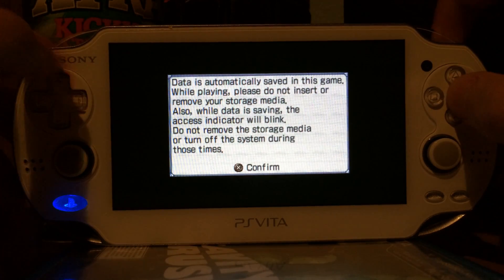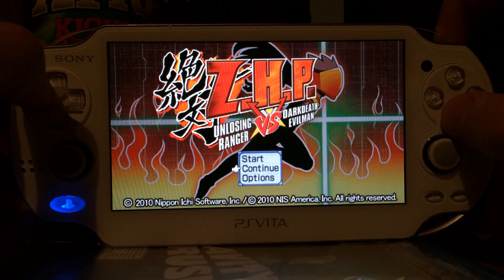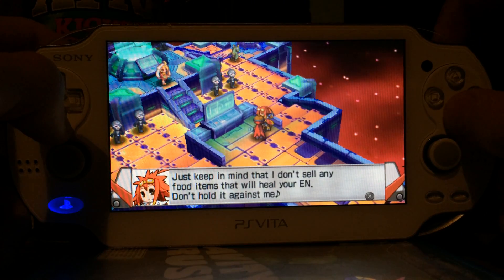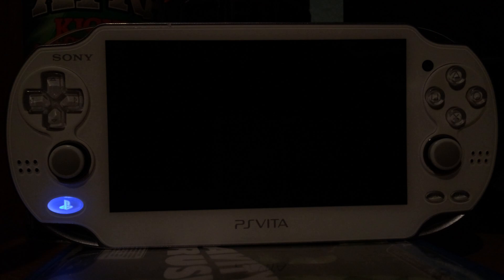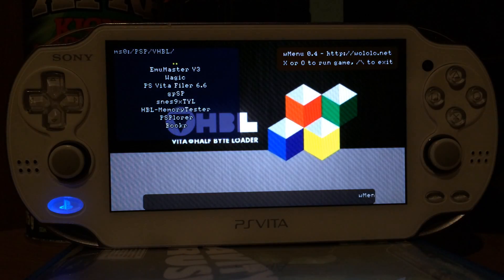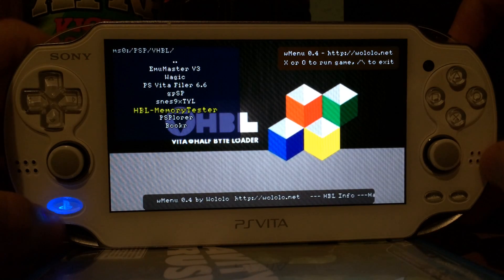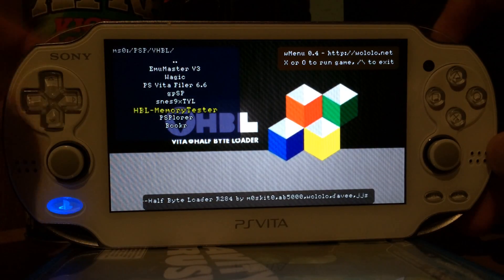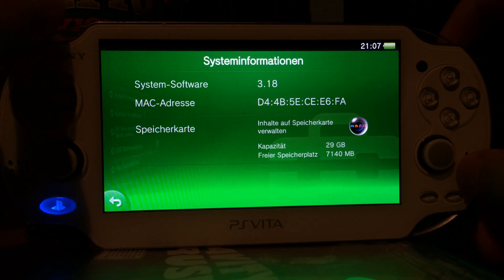PS Vita: Running the Z.H.P. VHBL at Firmware 3.18 (EU/US Version)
This video showcases that the VHBL for the ZHP game has been ported to the EU and US version.

It is currently still highly experimental, and therefore has to be improved even more than before. It should be able to run some homebrews in near future, like the japanese version does/did.